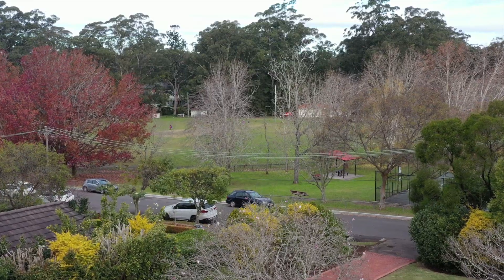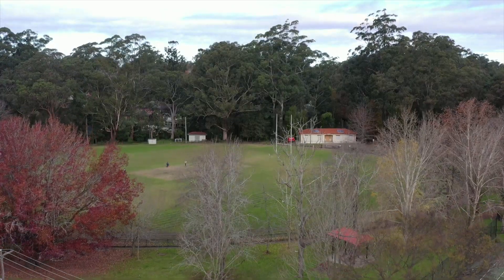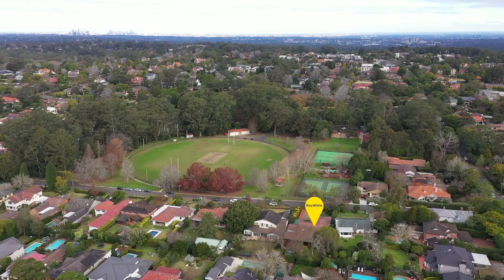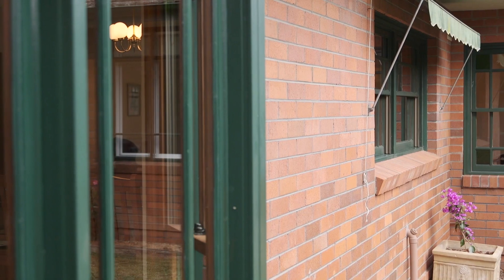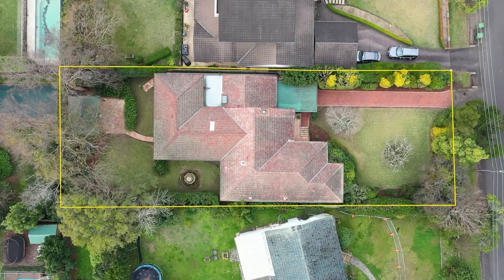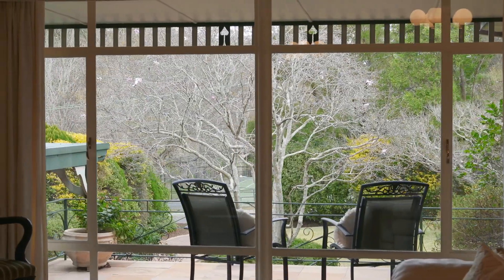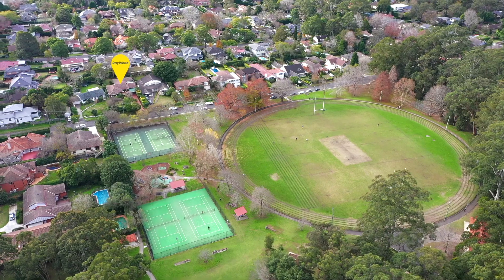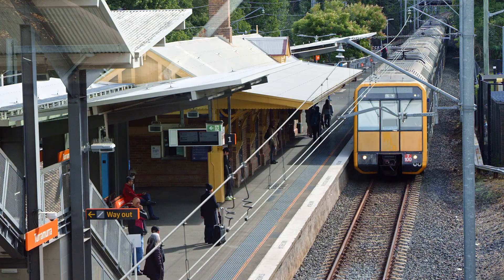Expansive single level, park-side home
2A Laurence Avenue Turramurra